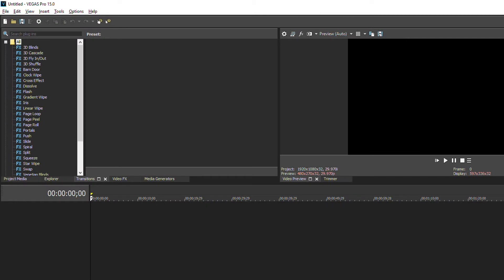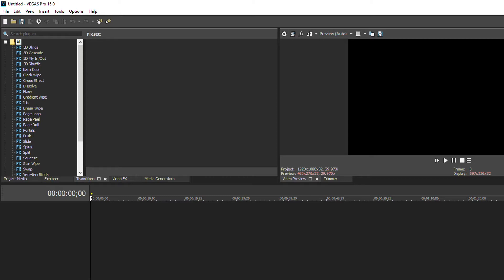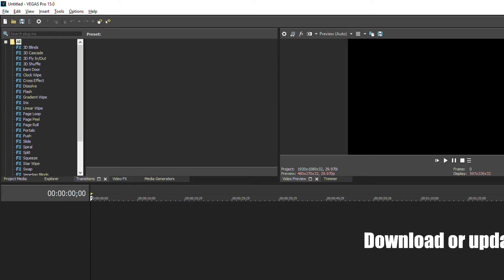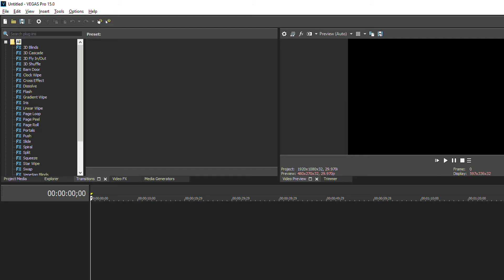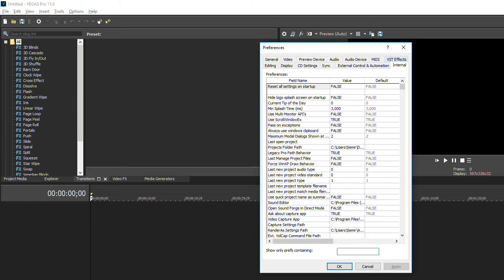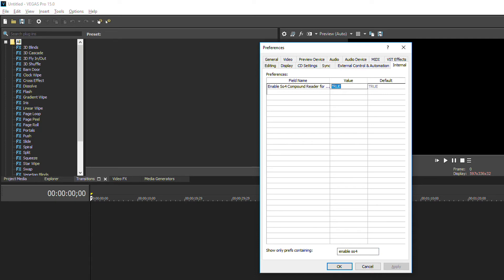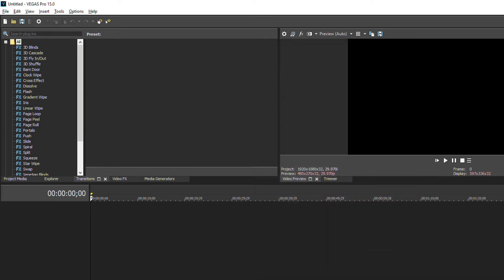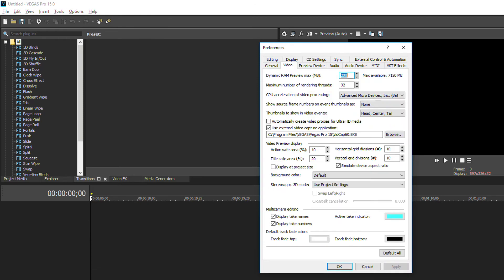How to fix crash/freeze problems with Vegas Pro | #3